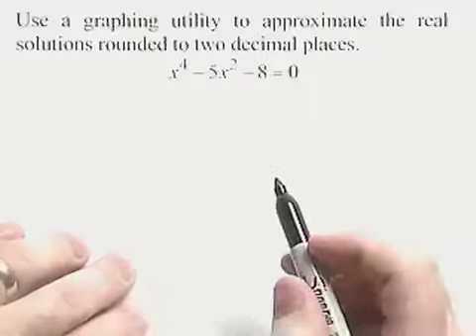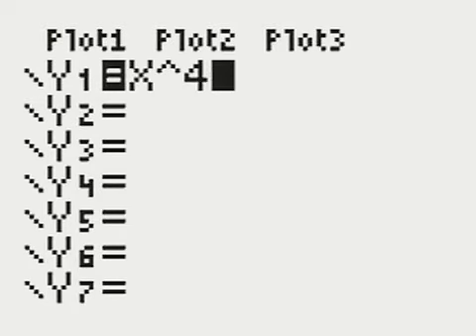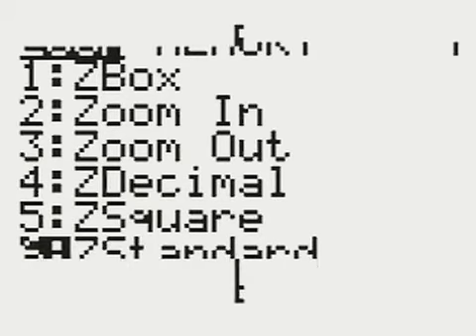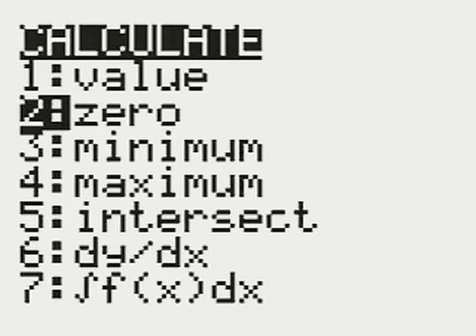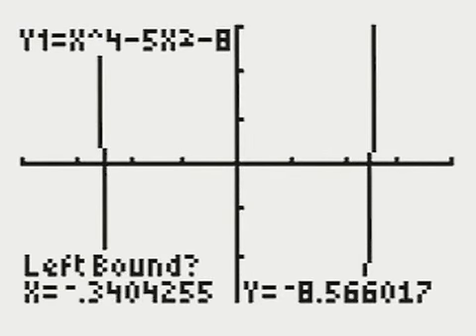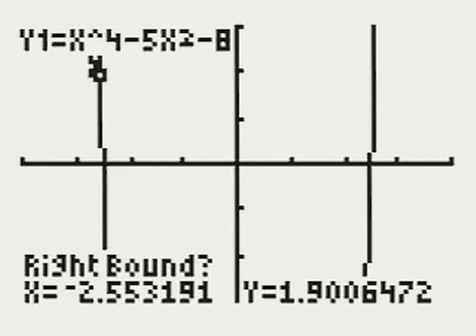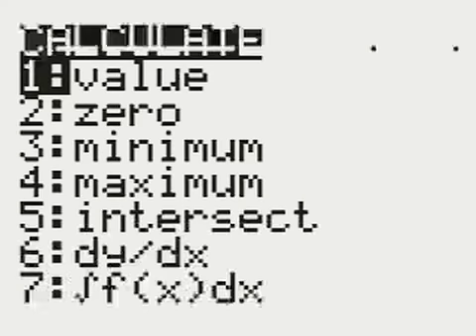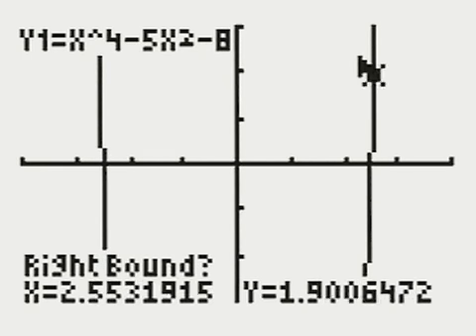Ch 1 #5 ChapterTestPrepVideos Sullivan PR EGU 7e